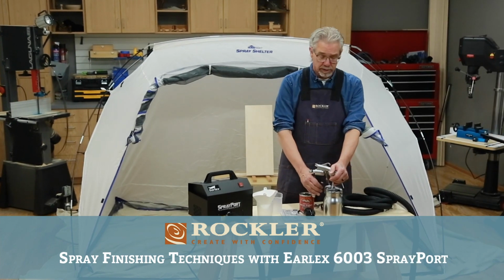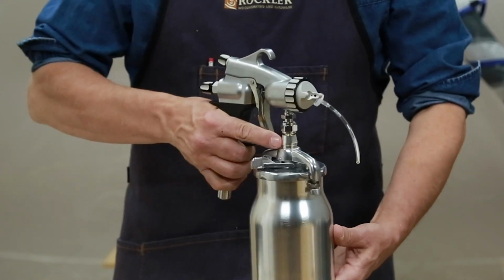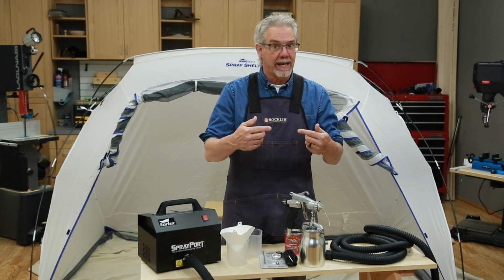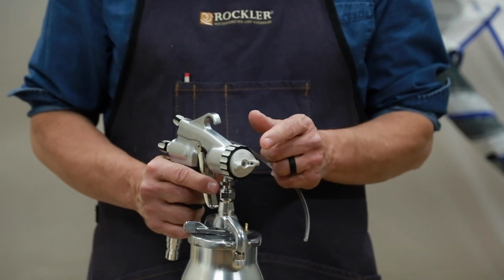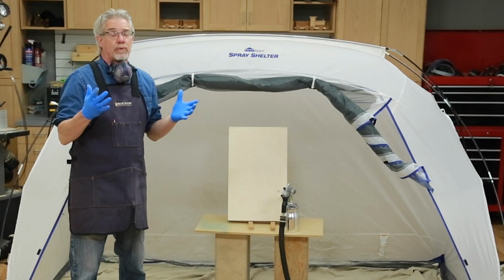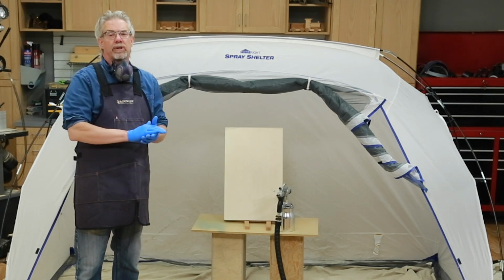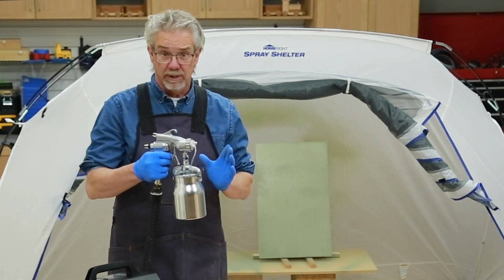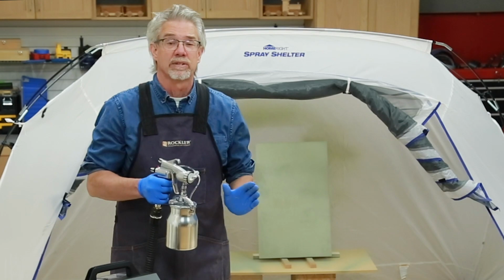How to Apply Finishes with an HVLP Sprayer